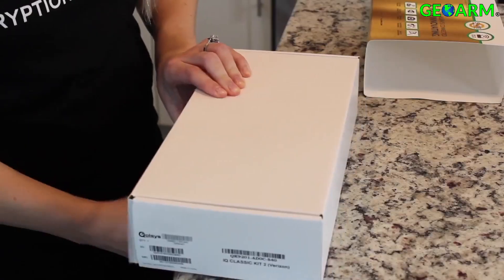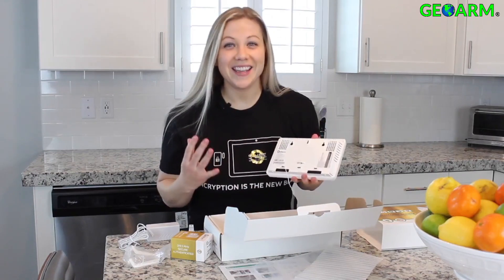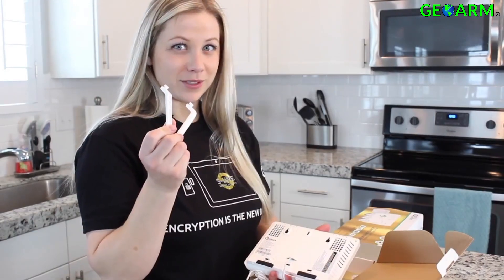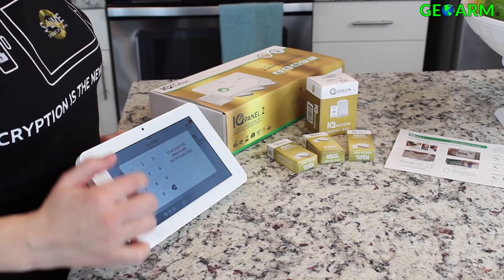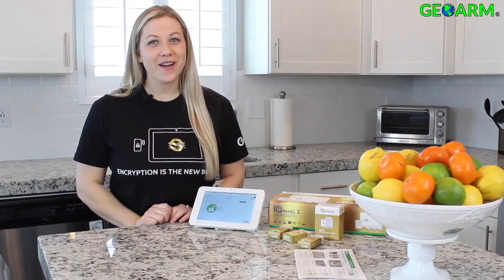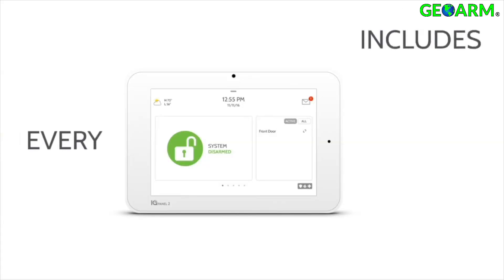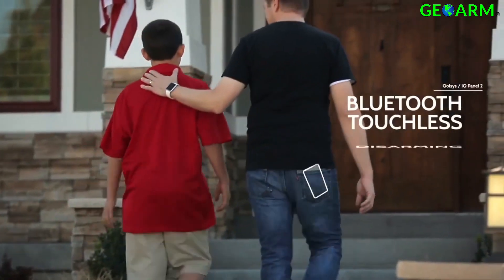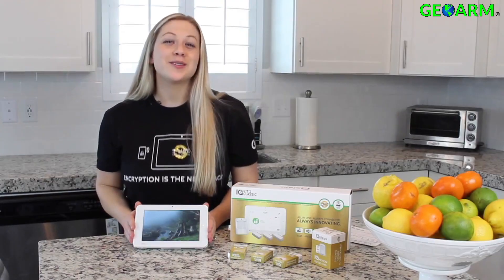Qolsys IQ Panel 2 - DIY Installation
Learn how to DIY install the Qolsys IQ Panel 2 wireless security system. Here you will find step by step instructions showing DIYers the installation process of the IQ Panel 2. The IQ panel 2 is very easy to install mainly in part because it is able to use Alarm.com interactive alarm monitoring services. This means the panel can be accessed remotely by Geoarm to assist you with the programming of sensors.